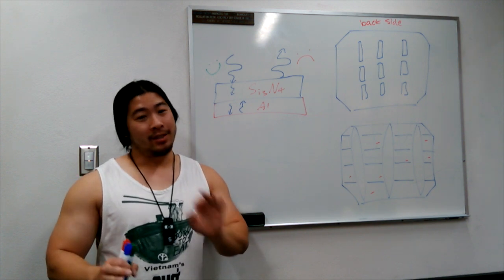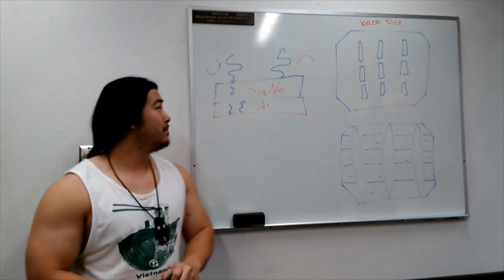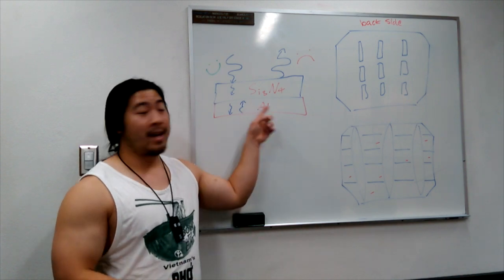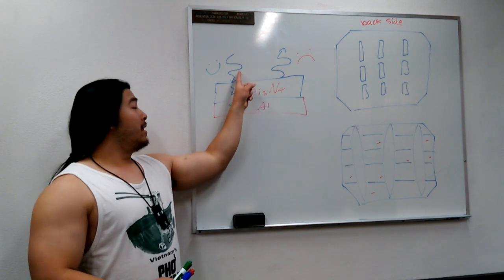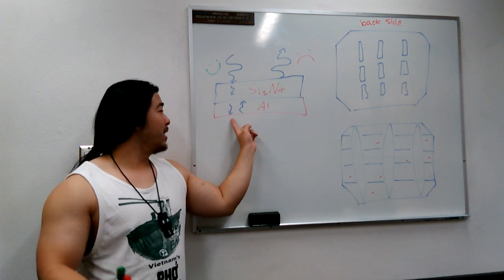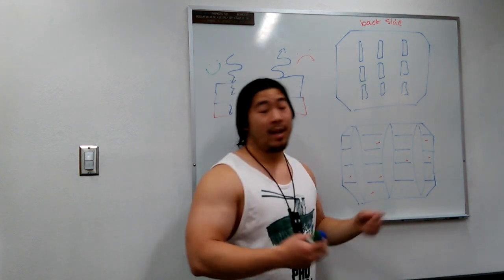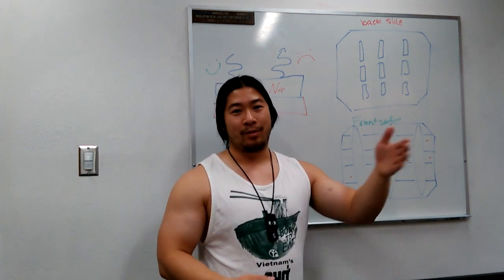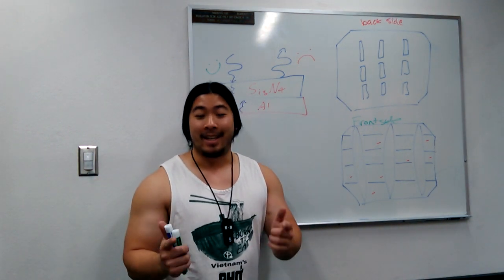Anti-Reflective Coating, Front and Back Printing (Video4)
Solar Cell